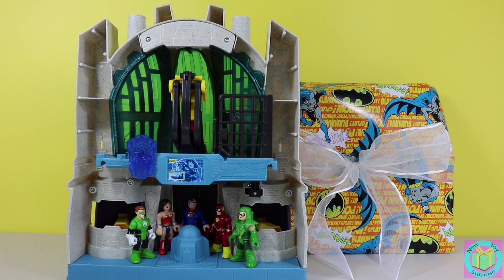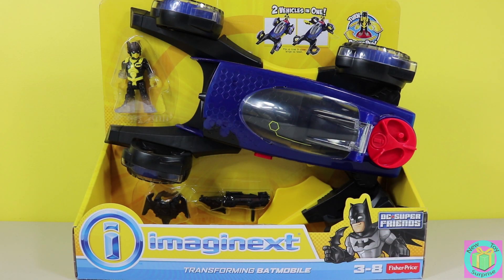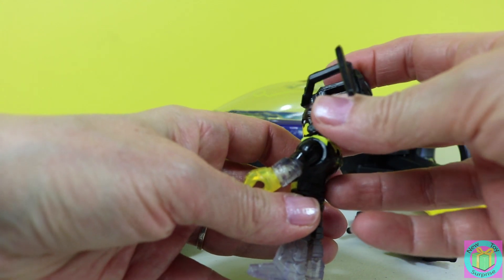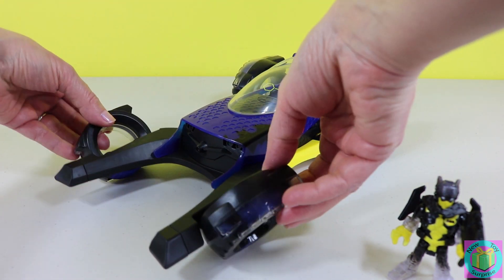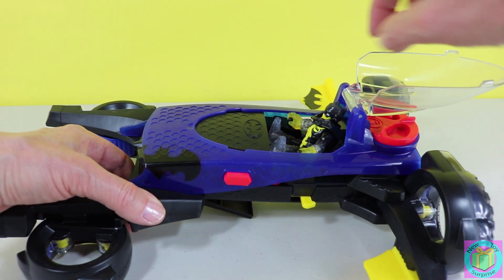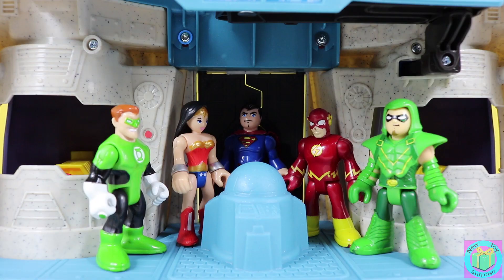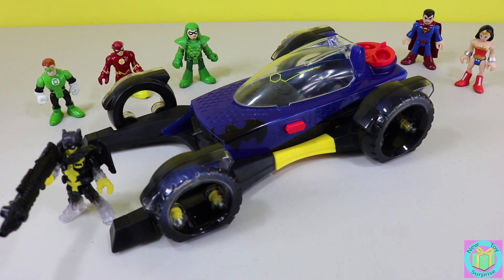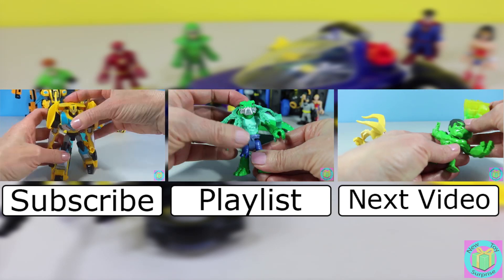Imaginext DC Super Friends Transforming Batmobile w/ Batman. Transforms from a Batmobile to a Jet.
Our present was wrapped with Batman wrapping paper. We could see our Imaginext Justice Hall with our Imaginext Green Lantern, Wonder Woman, Superman, Flash & Green Arrow planning a mission inside. It was exciting when we opened up our present and found an Imaginext DC Super Friends Transforming Batmobile, w/ Batman figure. Our Batmobile transforms into a cool jet. Our Batmobile in Jet mode flew in, to surprise the Justice League.

Star Wars The Force Awakens Micromachines R2-D2 which opens up to become a Hoth battle scene